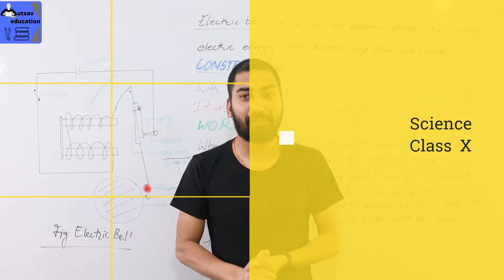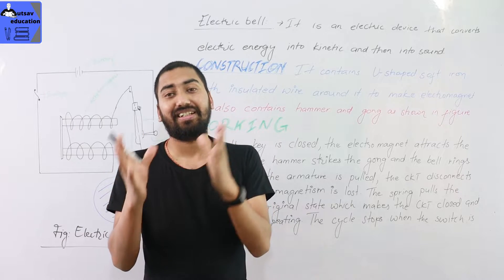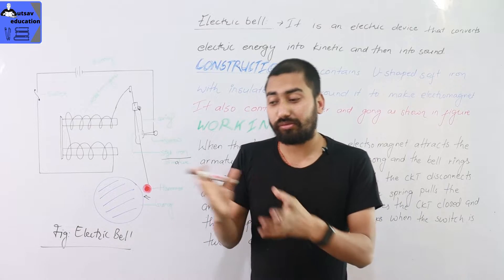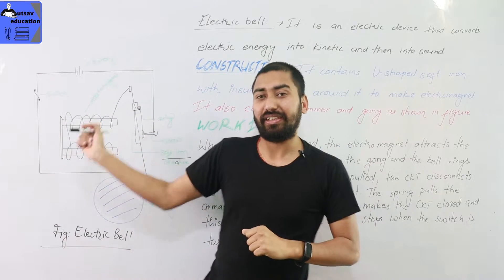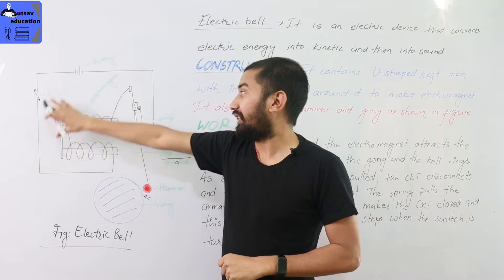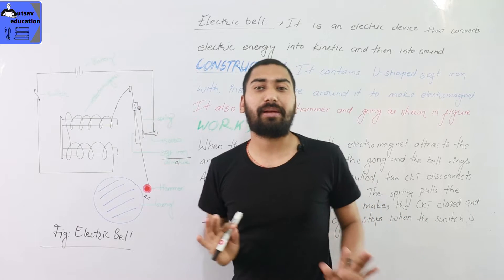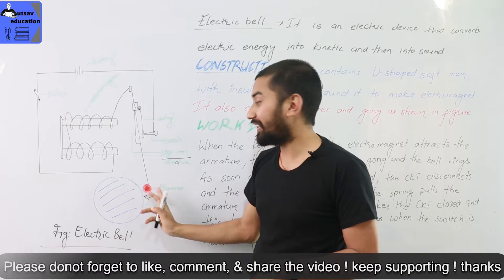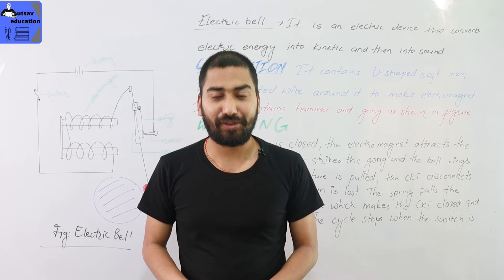Science | Class 10 | Electricity & magnetism | Part 6| How does electric bell work? | नेपालीमा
In this video, we will talk about the introduction to current and electricity and the electromagnet and its strength as you will be taught in class, according to the syllabus of PABSON and NPABSON. We will also study some important questions and numerical related. We have tried to include important questions that might be asked in your examination also including some past questions from PABSON and other boards. It takes a lot of effort to create a single video so I would appreciate it if you would subscribe and hit that bell icon, like the video, and share it with your pear groups.